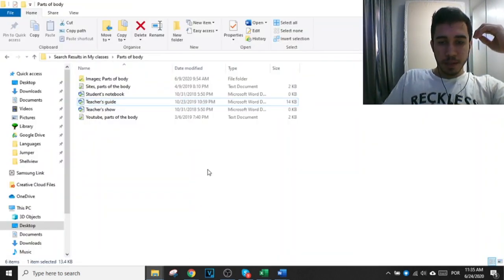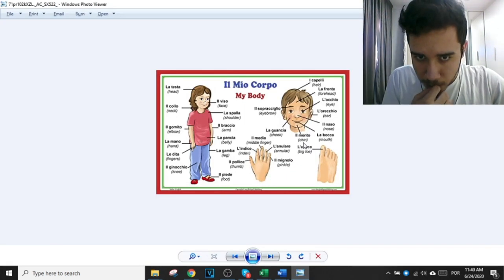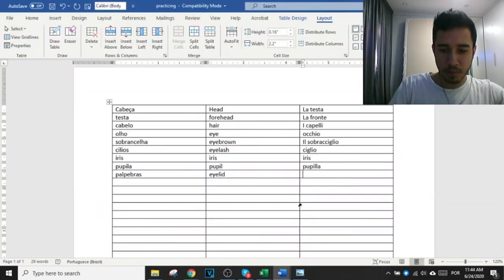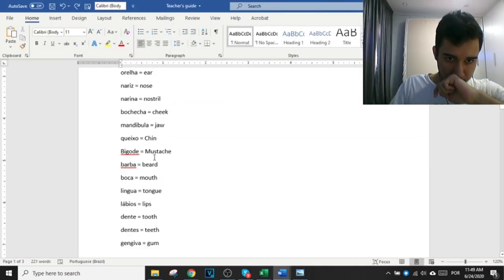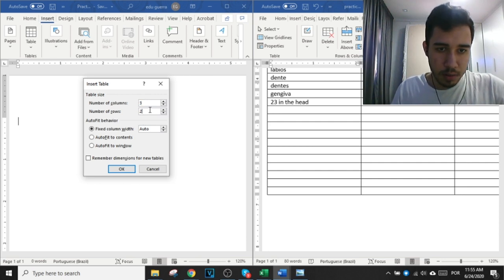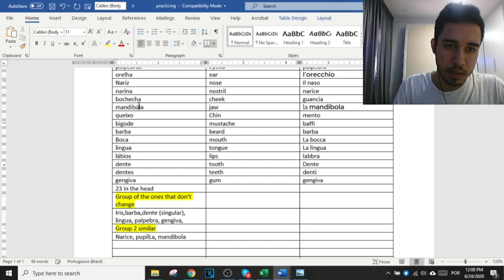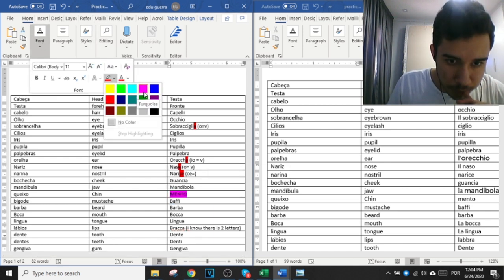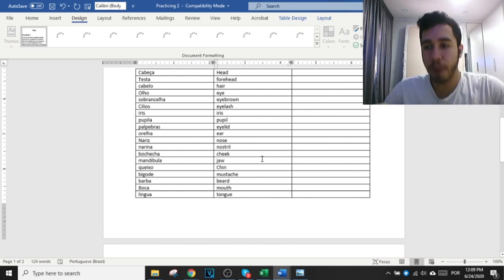italian = practicing parts of the body parte 1 (read the description)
Iris was wrong, the correct version is ''Iride''
sobracciglio was wrong the correct is ''sopracciglio''

thx G, ur awesome girl 🥰